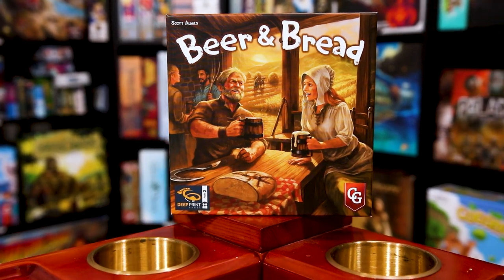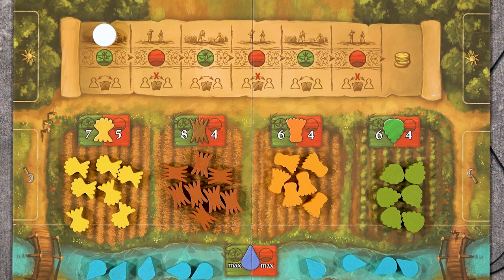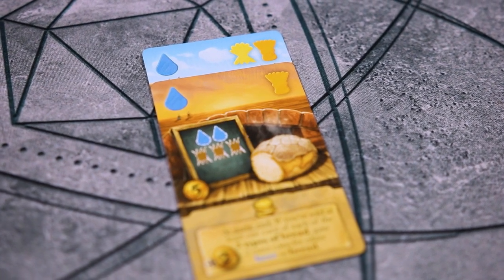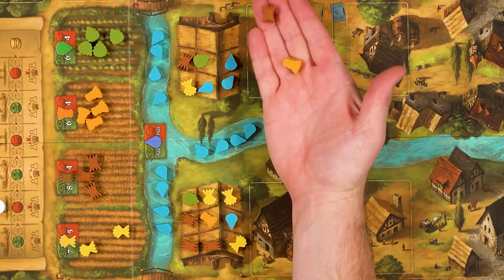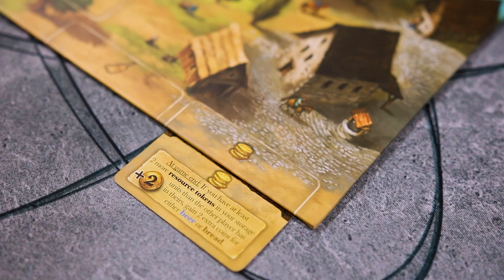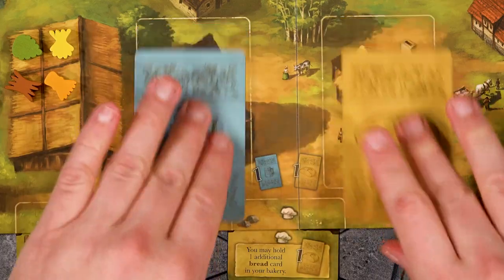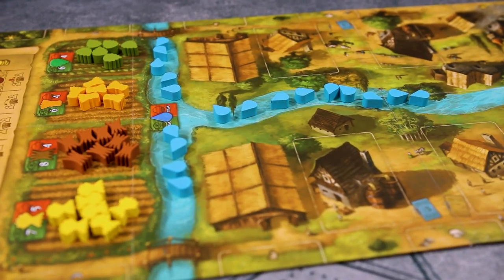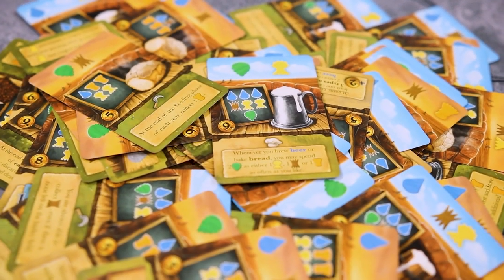Beer and Bread in 2 minutes | Board Game Overview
Here is a quick overview of the 2 player game Beer and Bread! This game is an absolute blast and lived up to the hype for us!

Check out some awesome games with really rad mixes of digital and analog board games over at Lucky Duck Games

And for any and all information on board games you gotta check out Board Game Geek! Seriously everything is there!